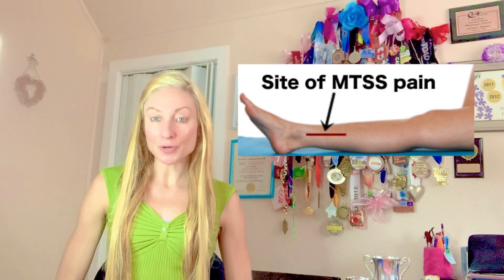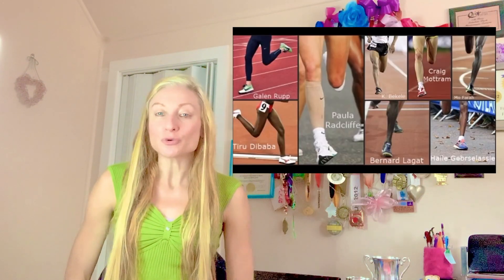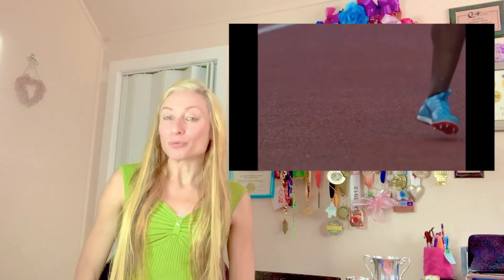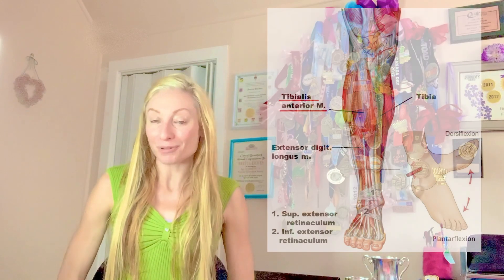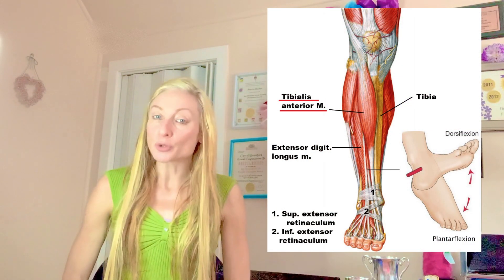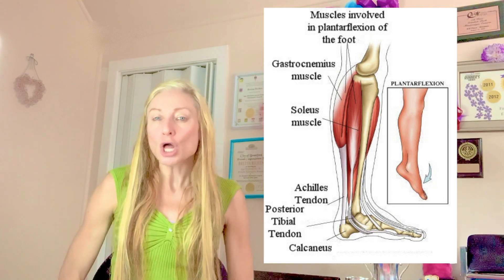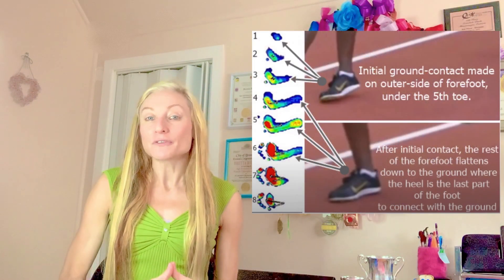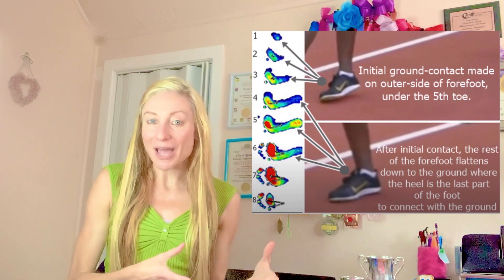Forefoot Running and Medial Tibial Stress Syndrome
If you’re a forefoot runner grappling with medial tibial stress syndrome (shin splints pain on the inside of the shin, slightly above the ankle), you might be landing on your forefoot incorrectly such that you might be making initial ground-contact on your big toe or on the middle of your forefoot instead of on the outer-side of the forefoot, just under the 5th toe. Landing big toe-first during running may have an overstraining ripple effect up the lower leg, resulting in excessive eccentric traction on the inner shin whereas landing towards the outside of your forefoot may hold the rear-foot and ankle more steady which may reduce mechanical strain on the shins.

If you'd like, you can support Run Forefoot and help keep it going by making a donation in any amount of your choosing

Or,  you can also support Run Forefoot by shopping at the following, and be sure to bookmark the links: